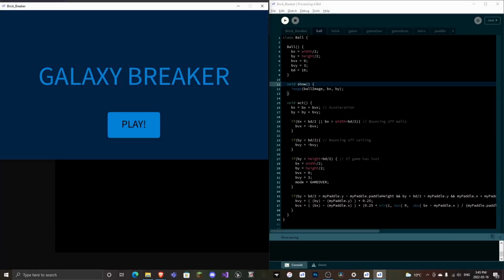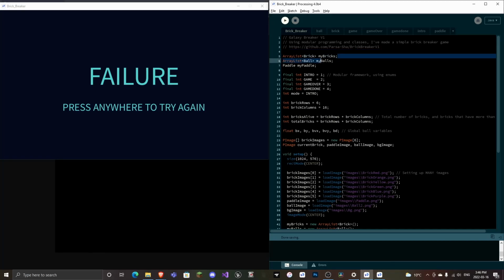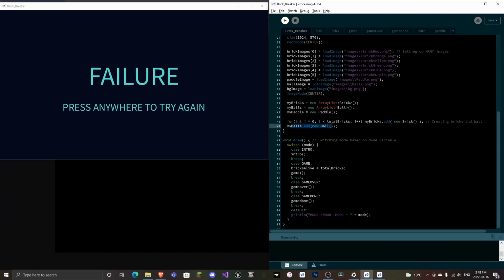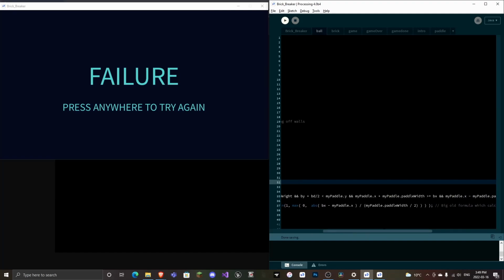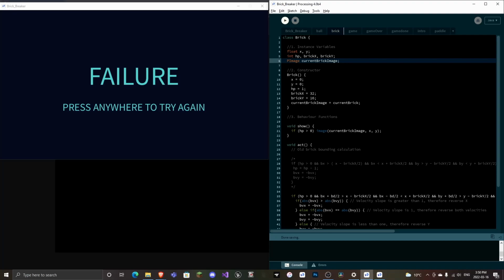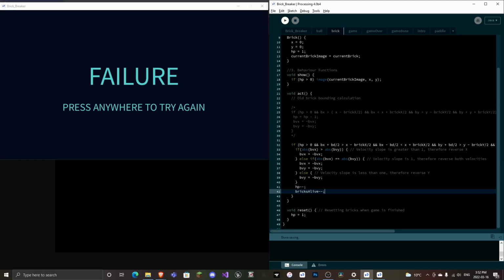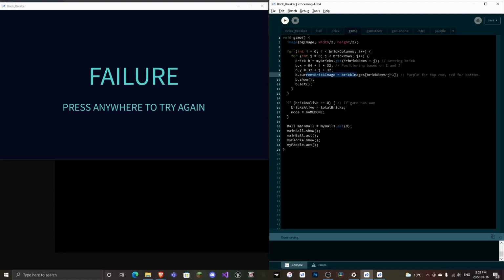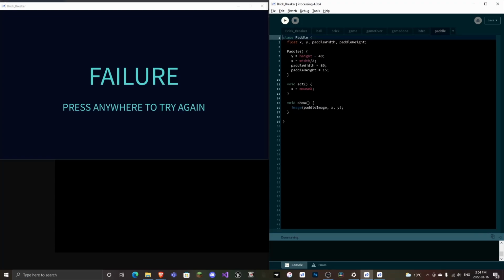"Brick Breaker V1" by Excillious' Functions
More practice with modular programming and classes to make a simple brick breaker game.